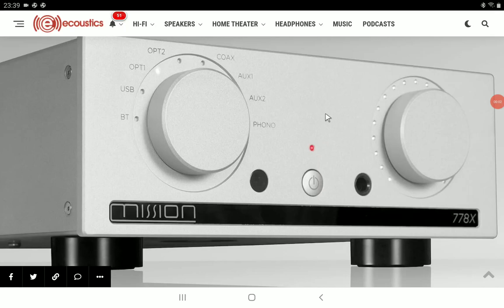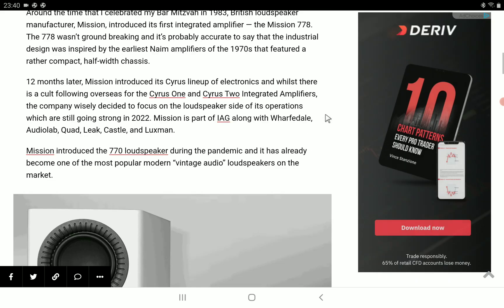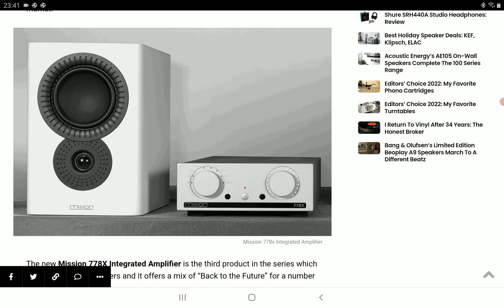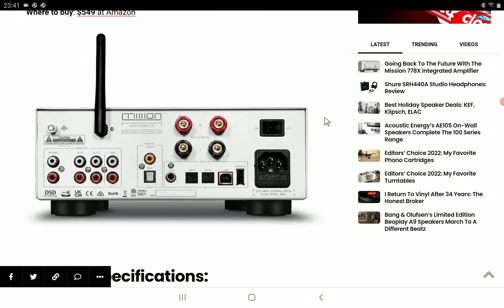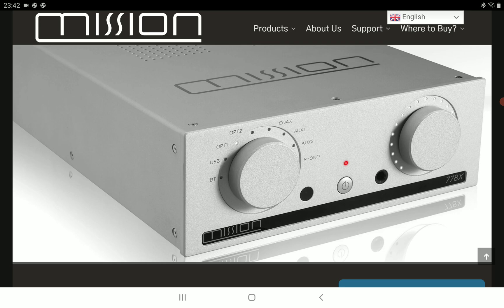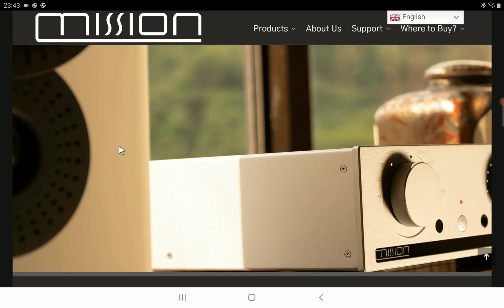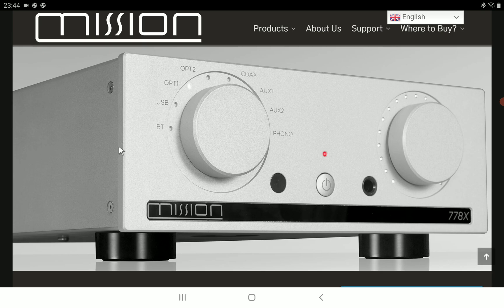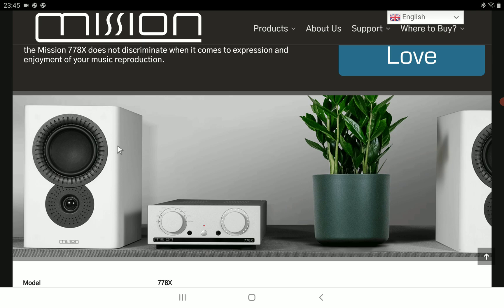Mission 778X Amplifier Debuts as the company's first stereo amplifier in 40 years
Mission has a new integrated stereo amp. That might not seem like a big deal, until you realise its last one was released nearly 40 years ago, in 1983 (that's the same year that saw Return of the Jedi hit cinemas). Thankfully, it looks like the Mission 778X was worth the wait.

The original 778 launched six years after Mission was formed. It combined decent build quality, simple controls and a broad range of inputs in a relatively affordable package. After it, Mission didn't stop making amps – it just did so under its new Cyrus brand offshoot. But now we have a new model under the Mission name.

The 778X offers similar benefits as the original 778 but updated to meet today's standards.
Of course, Bluetooth is onboard too for wireless playback from a computer or mobile device, and it supports the aptX and AAC codecs.
Two rotary controls on the front of the unit adjust source selection and volume, while the white LEDs surrounding them show your current settings. There are also a power button, IR sensor and 6.3mm headphone port on the front.

Inside is a hi-res DAC based around the ES9018K2M chipset from the Sabre32 Reference family. Because this uses ESS Technology’s 32-bit HyperStream architecture and Time Domain Jitter Eliminator, it should provide great dynamic range and low distortion. Hi-res PCM files are supported up to 32-bit/384kHz, and DSD to 11.2 MHz (DSD256).
The Mission 778X is available this month for £549 (about $666, AU$980). It also comes packaged with some of Mission's standmount speakers: you can bundle it with two Mission LX-2 MkII speakers for £649 (saving you £130 on buying the devices separately), or with two Mission QX-2 MkII for £799 (saving £150).

The amp comes in silver or black, while the speakers are available in matt black, matt white or walnut.